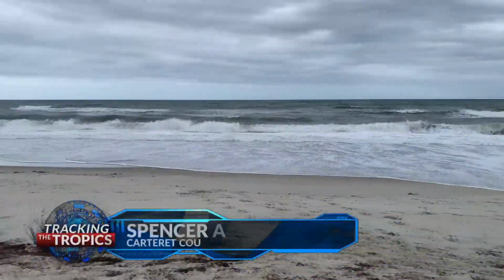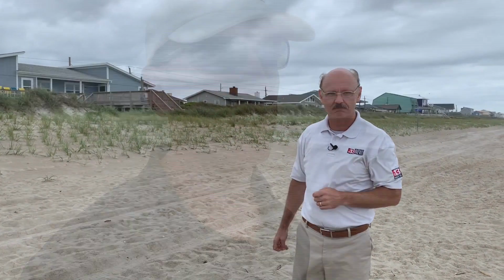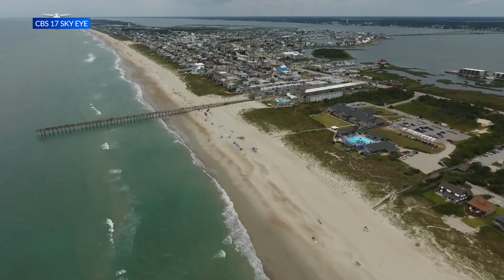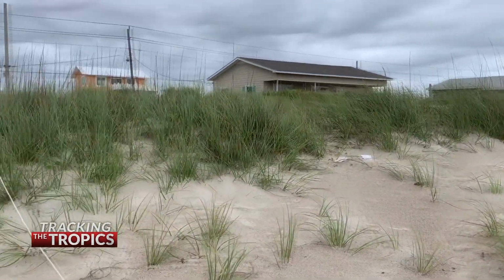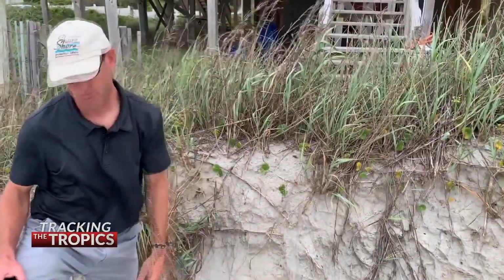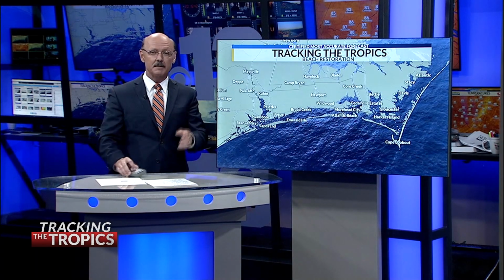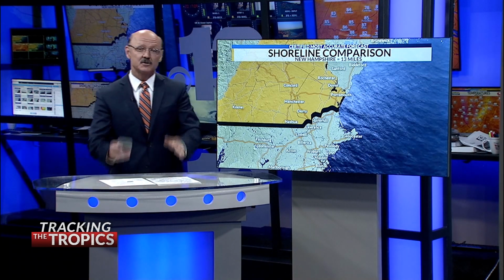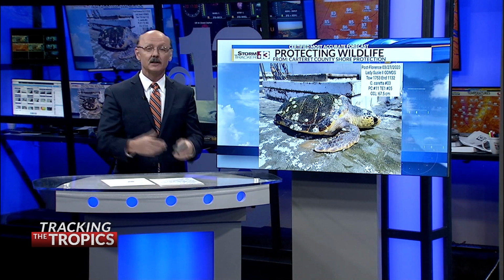The dynamic of beach renourishment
Watch as WOWK Chief Meteorologist Spencer Adkins from Charleston, West Virginia talks from North Carolina’s Outer Banks about beach renourishment.